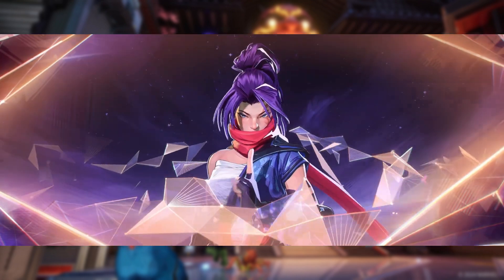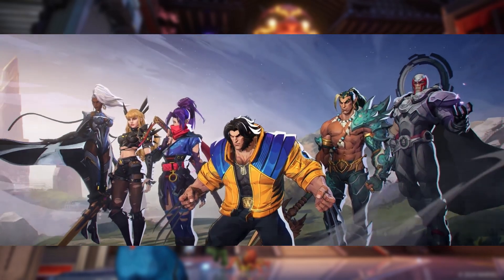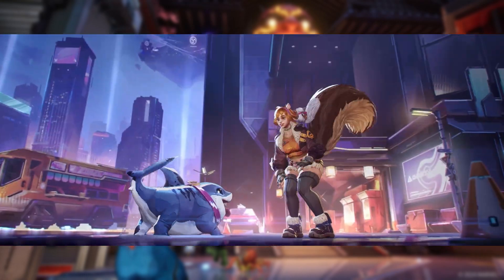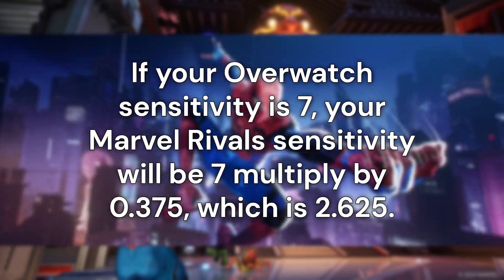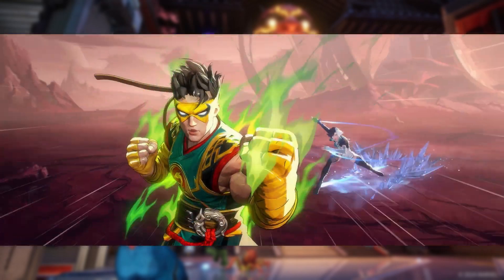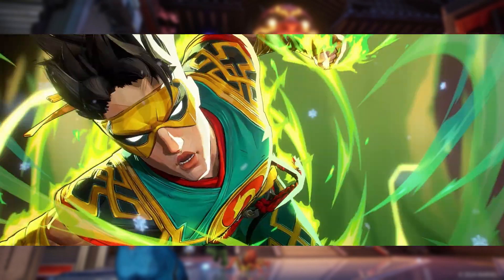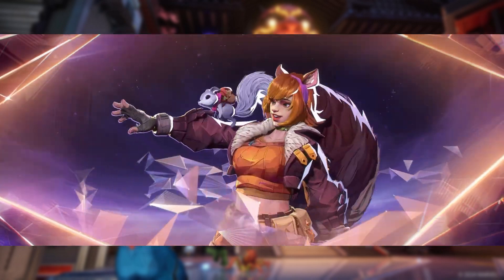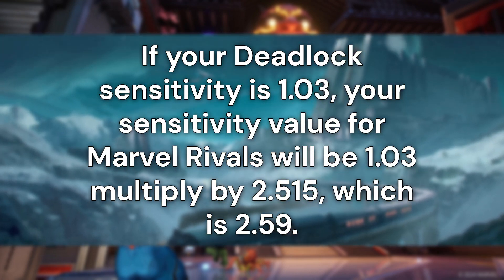Marvel Rivals: How to Match Mouse Sensitivity to Other Shooters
In this guide, I will tell you how to match your Marvel Rivals mouse sensitivity to other shooters, namely Overwatch 2, Valorant, Apex Legends, and Deadlock.